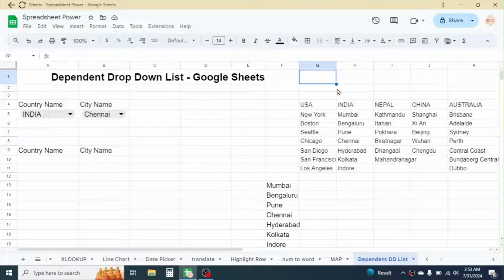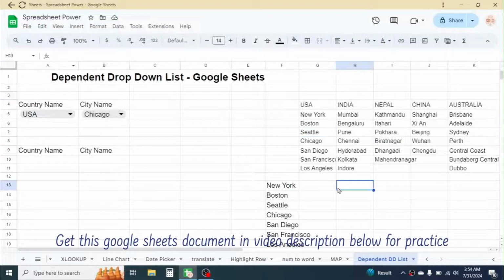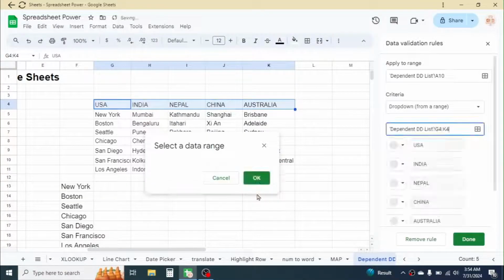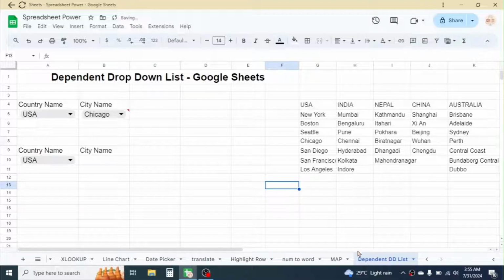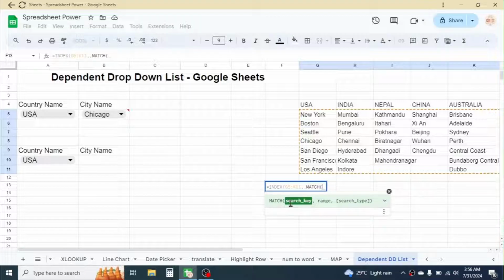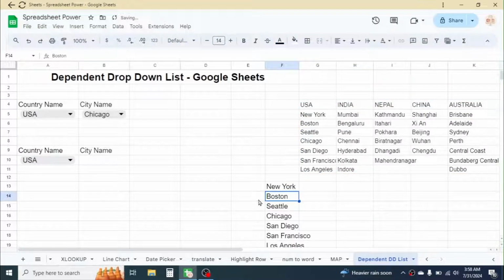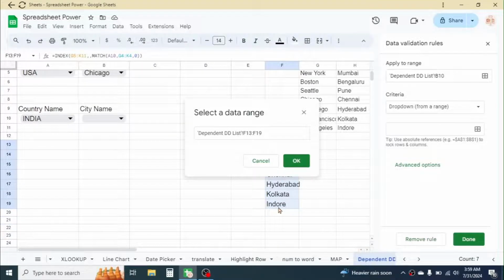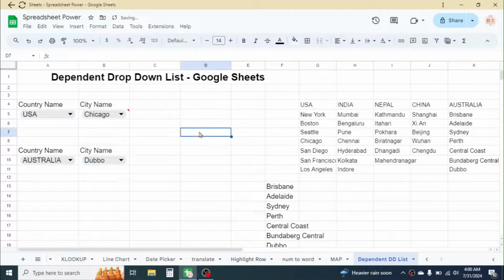How to Make Dependent Drop Down List in Google Sheets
Learn how to make the dependent drop down list in Google Sheets. Dependent drop down list means value in one list depends upon value in the another list. For example, the cities name depends upon country name.

Get the sheet link to practice this. To get the edit access, click on the file tab, then "make a copy" of Google sheets.